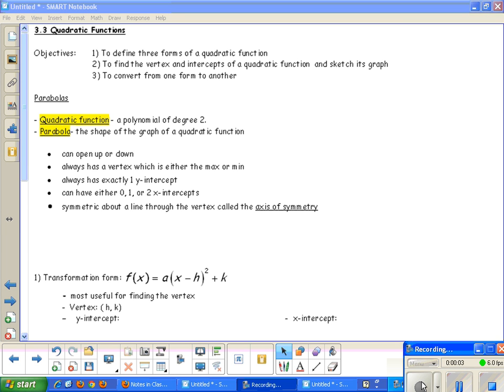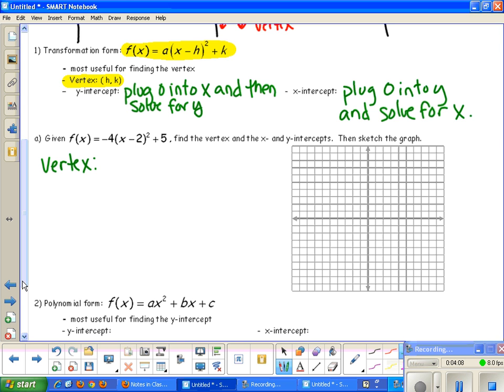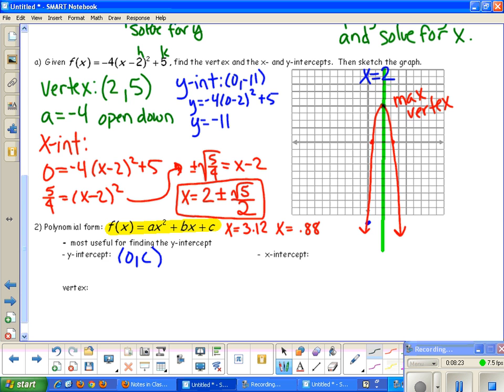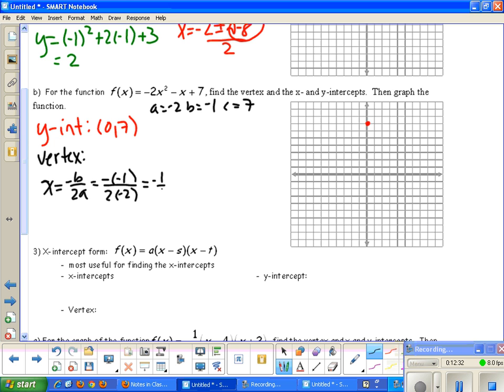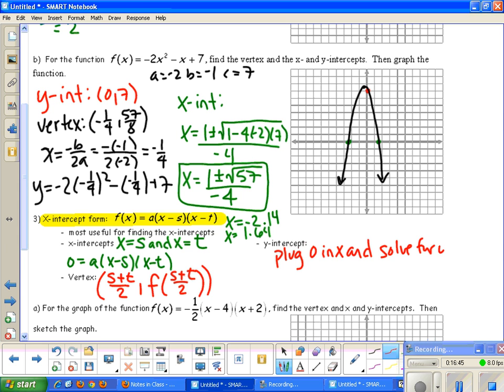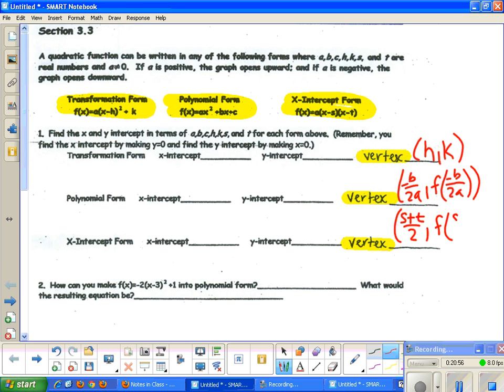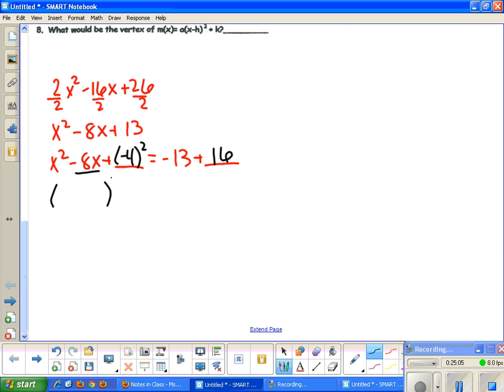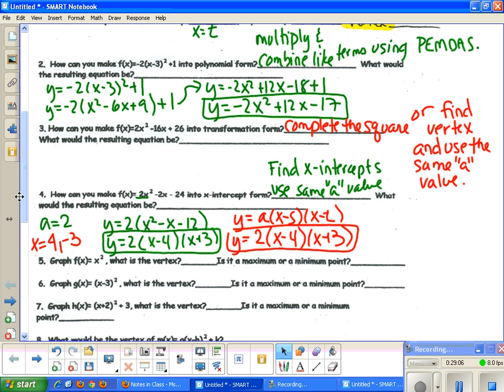Section 3.3 Quadratic Functions Forms, Vertex, and Intercepts